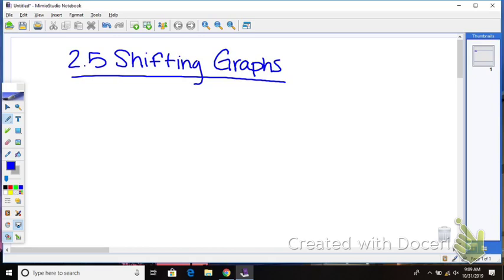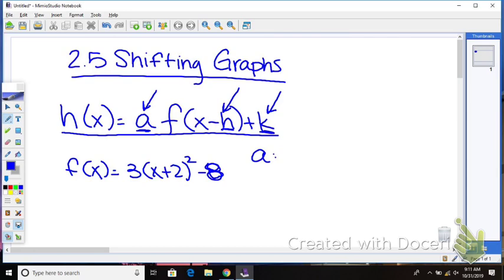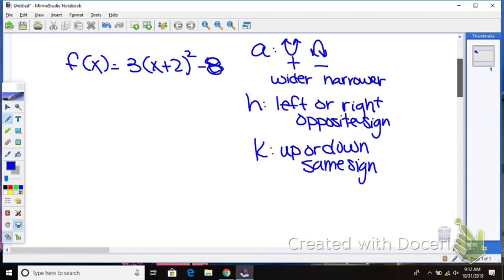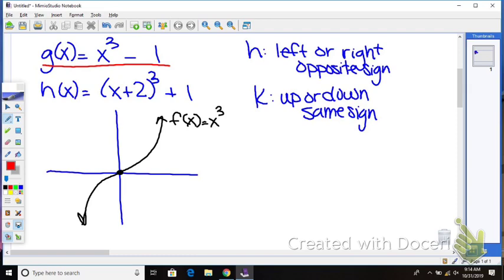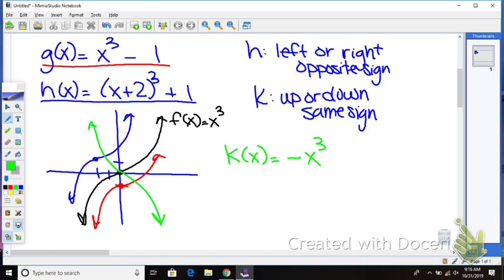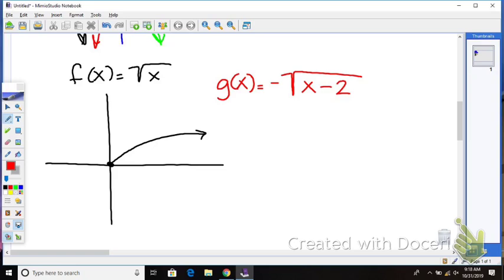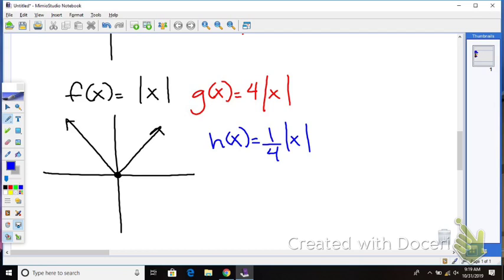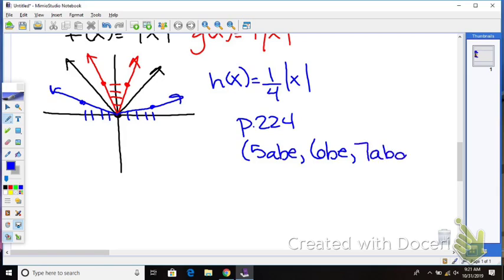2.5 shift graphs